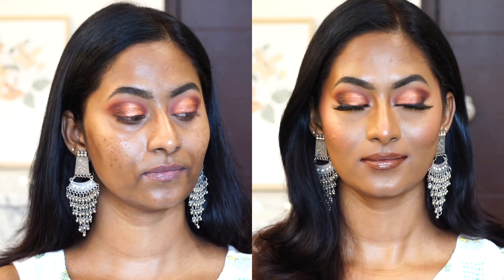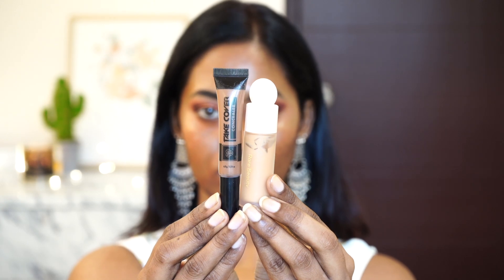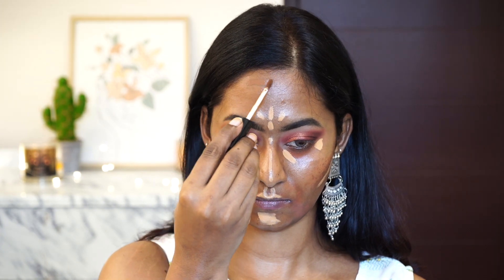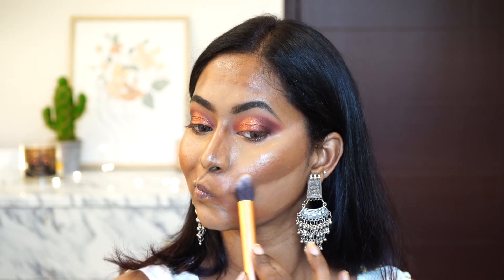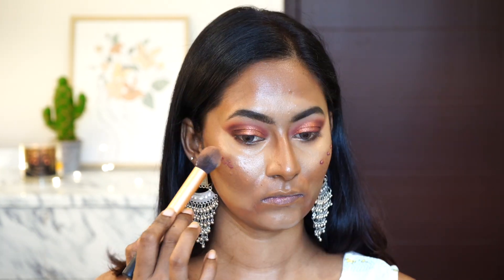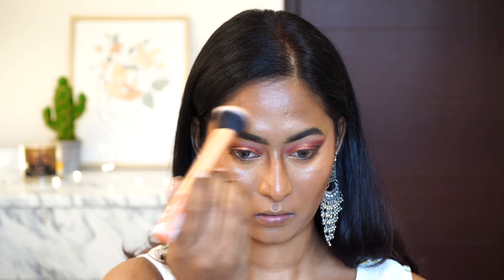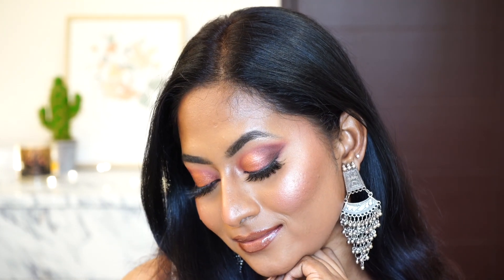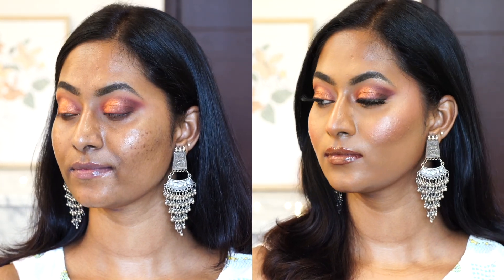Viral UNDERPAINTING on my Brown Skin ✨Flawless & Natural Base ✨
Make Up For Ever HD Skin Undetectable Longwear Foundation - 3Y56 Warm Hazelnut at NNNOW